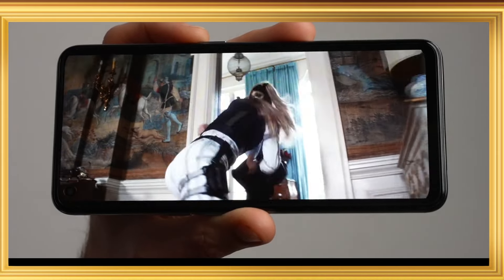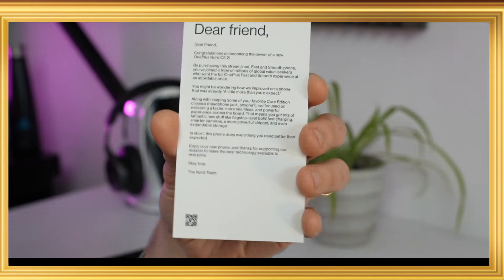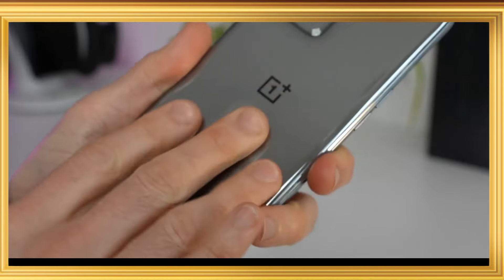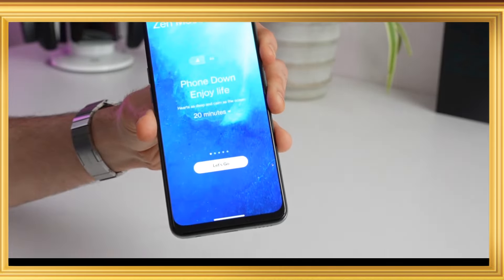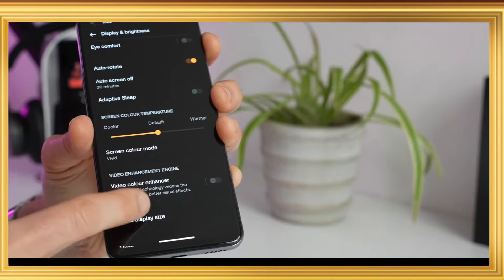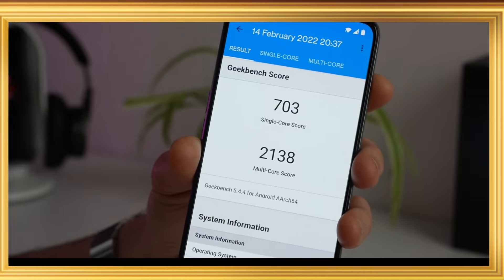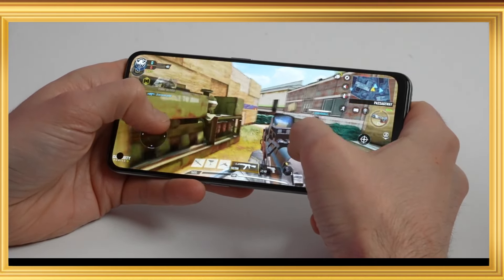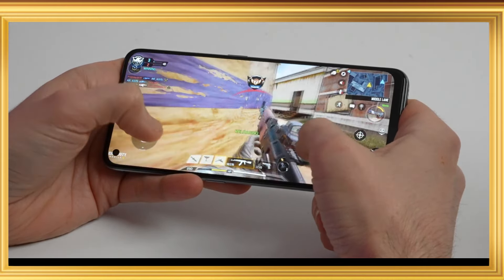ONE PLUS NORD CE2 5G - UNBOXING - TAMIL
ONE PLUS NORD CE 2 5G... First Impression in Tamil Tech.
Watch the video fully and share your thoughts about this smartphone with me in comments.